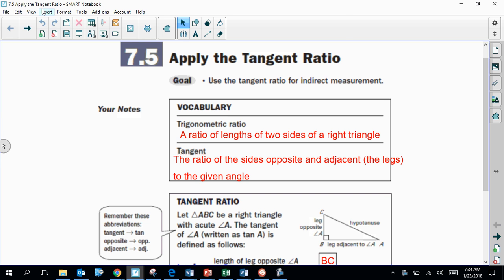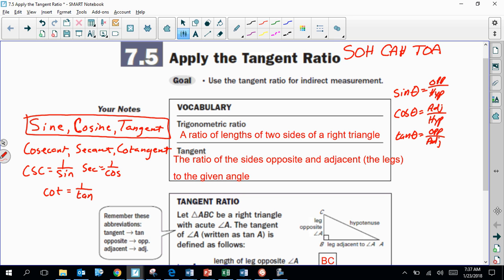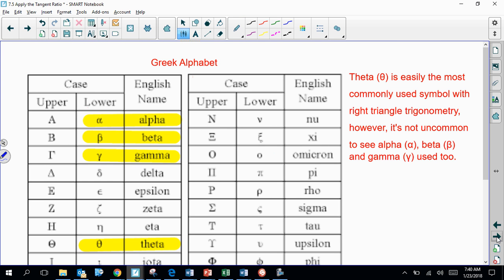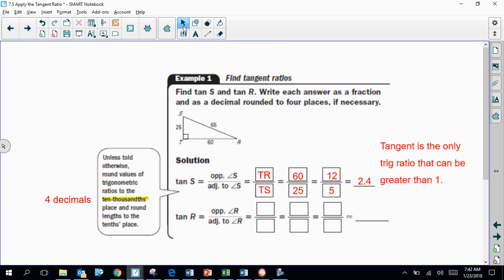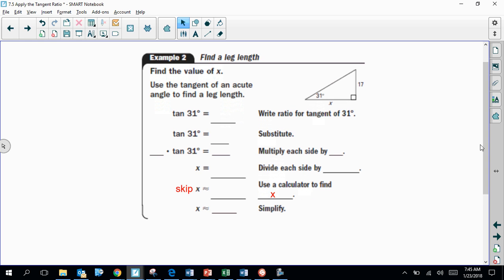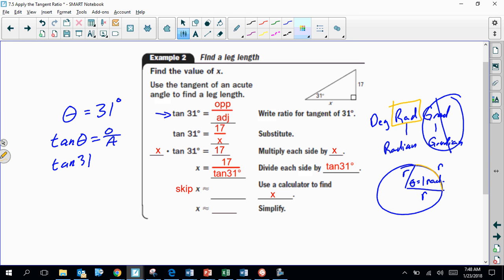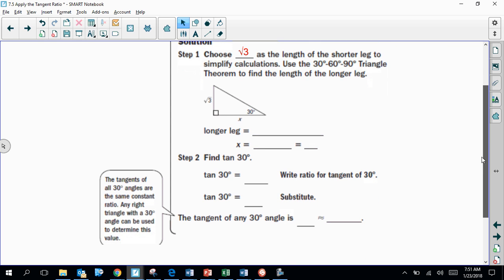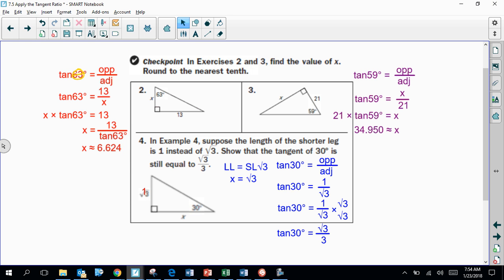Apply the Tangent Ratio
This video demonstrates how to use the tangent ratio to find missing sides of right triangles.